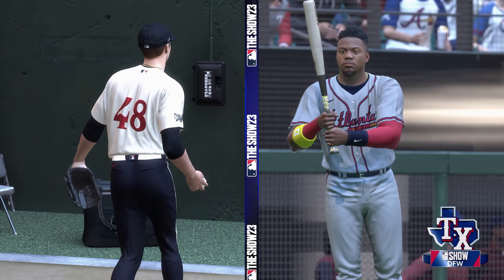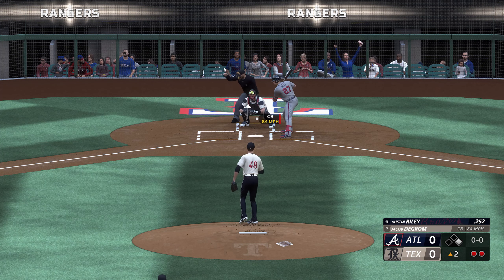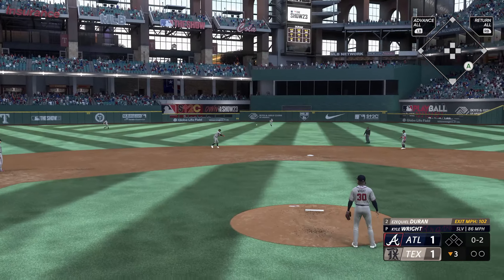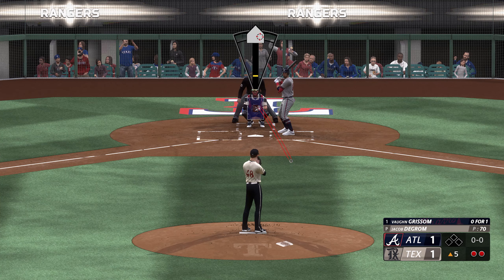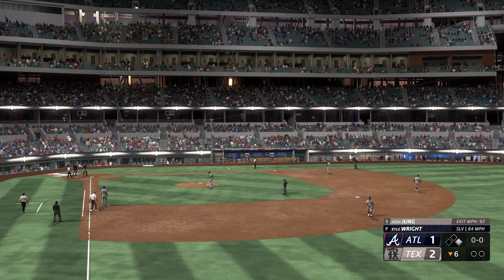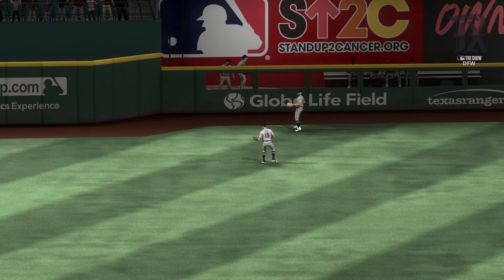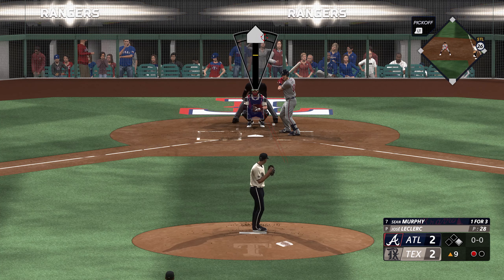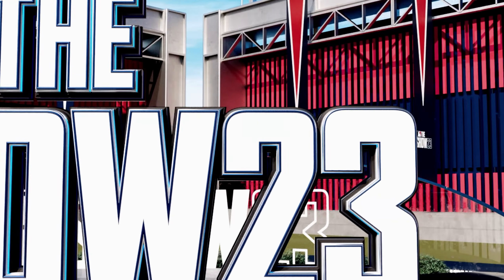MLB The Show 23 Atlanta Braves vs Texas Rangers May 15, 2023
Atlanta Braves vs Texas Rangers game 1 May 15, 2023
Jacob DeGrom gets the start pitching 6 innings allowing 6 hits, 1 run and striking out 9. Brock Burke gets his 3rd hold, as Jose Leclerc gets the blown save. Brad Miller extends his hitting streak with his 4th home run. Adolis Garcia hits his 13th home run in the 10th inning to walk it off.